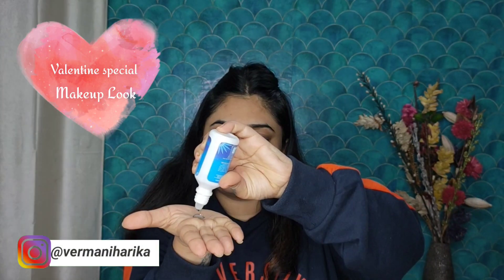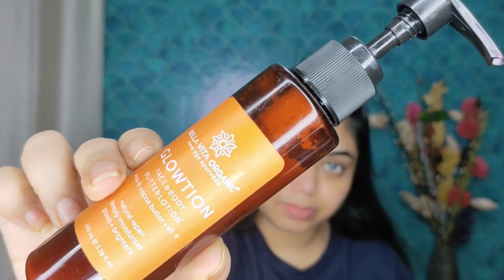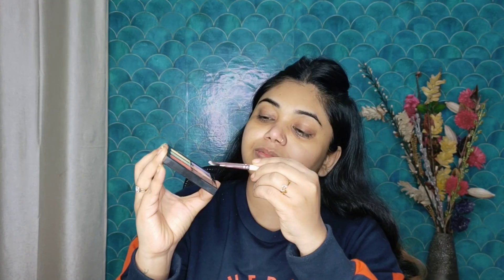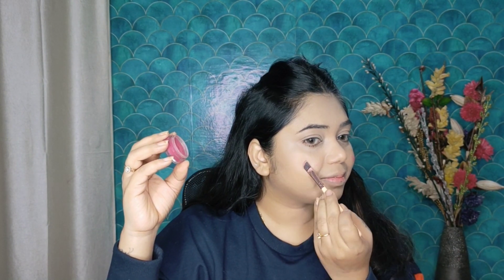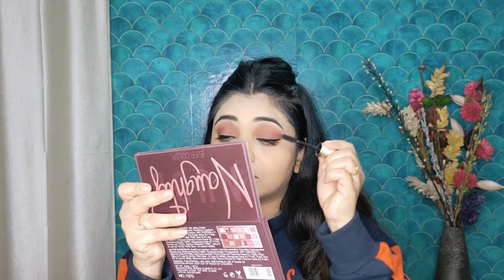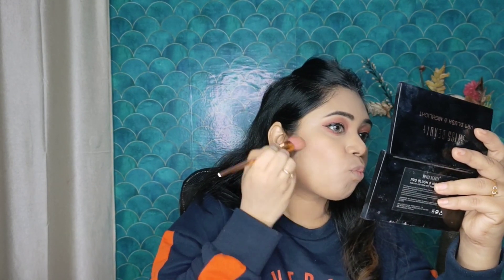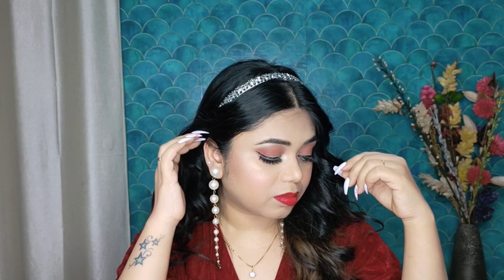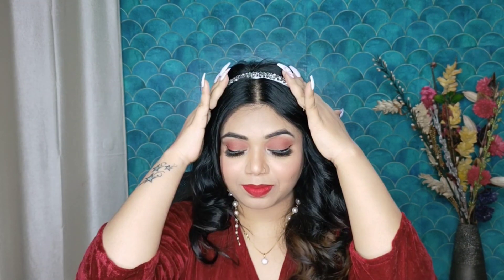Valentine Day Makeup / Date Night Makeup Look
valentine's day makeup look, valentine makeup tutorial, valentine makeup, valentine special makeup,

Product used-

1. Rosehip serum

2. Plum lipbalm

3. Bellvita moisturizer

4. Sugar primer-

5. nykaa color correct Pallette

6. Maybelline foundation

7. Swiss beauty concealer(sand sable)

8. nybae contour stick
Warm Sand 10

9. Just herbs lip tint
03 Pale pink (Creamy Matte)

10. Mars banana powder

11. Mars eyebrow pencil
Brow Pencil (Brown)

12. swiss beauty transparent mascara

13. sfr naughty eyeshadow palettes

14. swiss beauty pen liner

15. loreal mascara

16. Swiss Beauty Pro Blusher & Highlighter Palette, Face MakeUp, Shade-04, 15g

17. Huda Beauty 3D Cream and Powder Highlighter Palette - Pink Sand on Nykaa

18. Smashbox Photo Finish Primer Water - Travel Size on Nykaa

19. Wet n Wild Color Icon Kohl Liner Pencil - You're Always White on Nykaa

20. SUGAR Matte As Hell Crayon Lipstick With Free Sharpener - 01 Scarlett OHara?? on Nykaa

you can also enjoy these videos

Note- all content u see on this channel is copyrighted to me don't use any images and video without prior permission

Camera I used for filming-  Sony Zv-1 and oppo Reno 2

App I m using for editing- Kinemaster, PicsArt and intromaker

Ring light I m using - Digitek 19 inch

xoxo